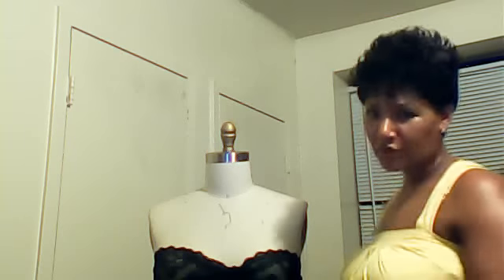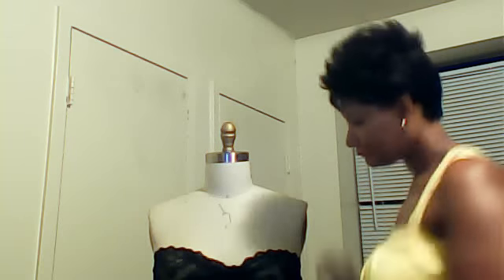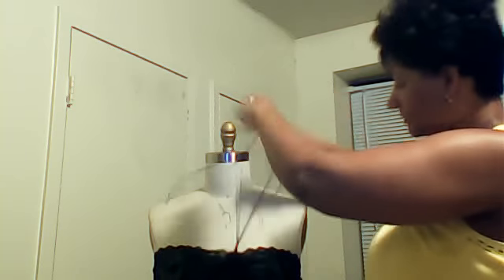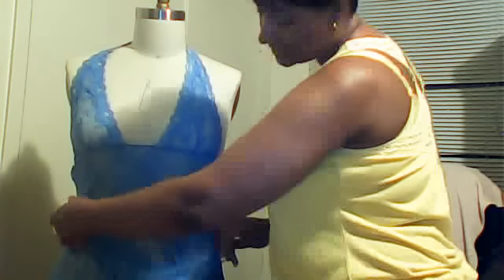SEXY LINGERIE TAG ( I TAG ALL YOU DIVAS )PT 2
I TAG ALL YOU DIVAS BRING OUT ALL YOUR SEXY LINGERIE ( IT'S ALL FOR FUN ) ALL ITEM WERE PURCHASED BY ME FOR ME WITH MY OWN  MONIES
LADIES PLEASE JOIN MY TAG  I JUST HAD TO PULL OUT MY LINGERIE BECAUSE I AM ALL 100% WOMAN I WAS A WIFE BEFORE MY HUSBANDS LIFE WAS TAKEN IN A TRAGIC MURDER AND JUST FELT LIKE I HAD TO THIS TAG I AM STRICTLY DICKLY HONEY. I JUST CHOOSE BE CELEB ANT AND REFRAIN FROM SEX OR ANY RELATIONSHIPS RIGHT KNOW BECAUSE GUYS PLAY TO MANY GAMES WHEN YOUR SINGLE  AND I REFUSE TO BE A REVOLVING DOOR SO ABSTINENCE IS THE KEY FOR ME AND I NEVER FELT BETTER AND FRESHER MORE ALIVE. ( THE POINT OF ME SAYING ALL THAT IS I'M NOT GAY OR A LESBIAN OF ANY KIND JUST TRYING TO FIT IN THE YT FAMILY SO IF YOU FEEL FUNNY JOINING MY TAG JUST DON'T )